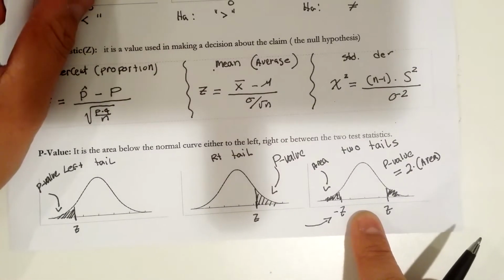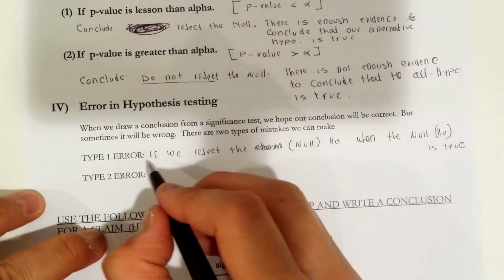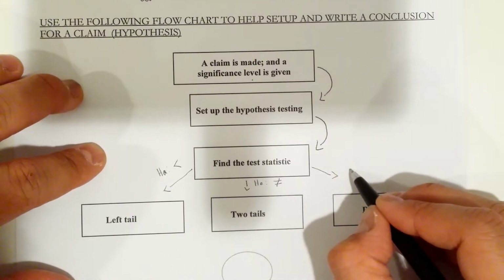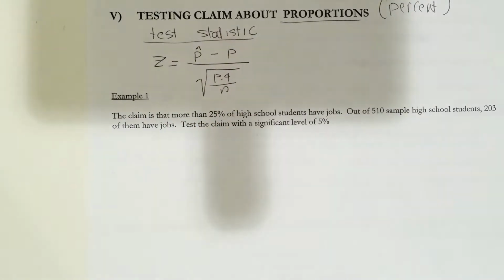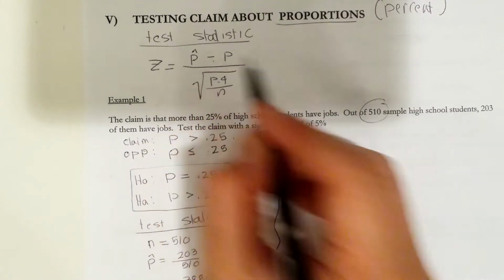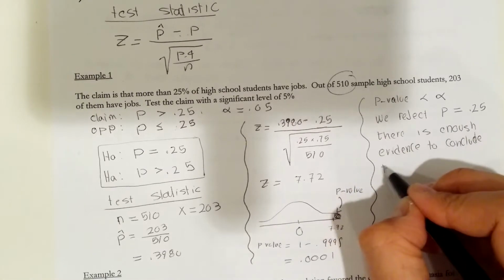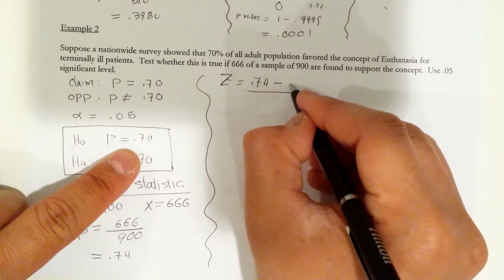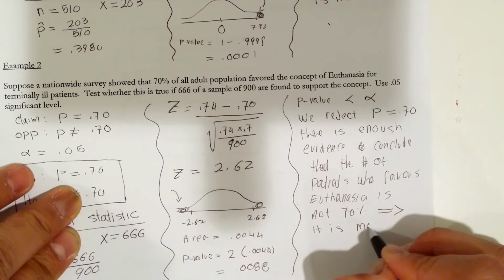stats: 8.2 _8.3hypothesis testing part 3